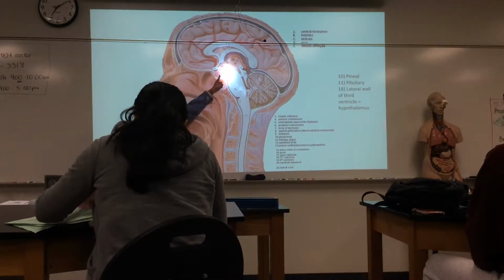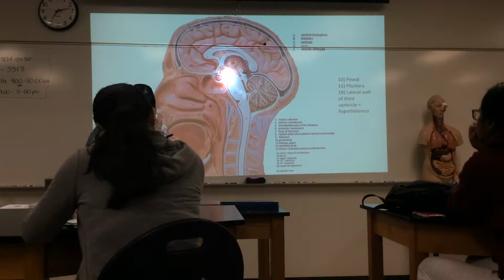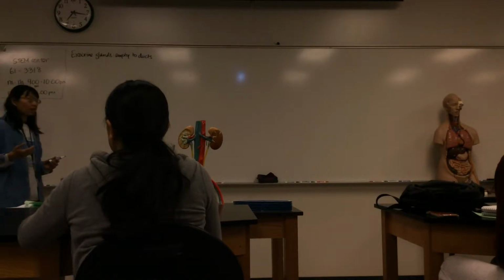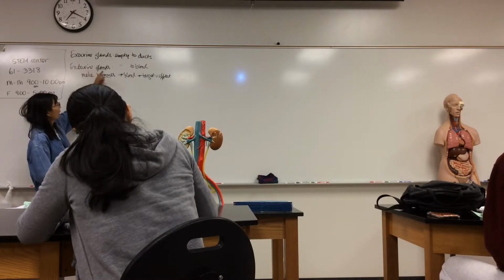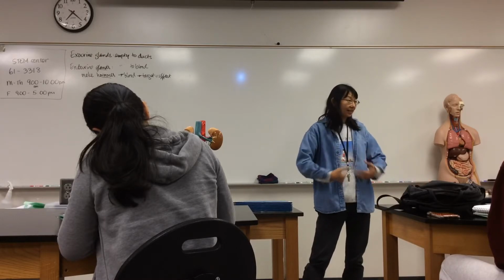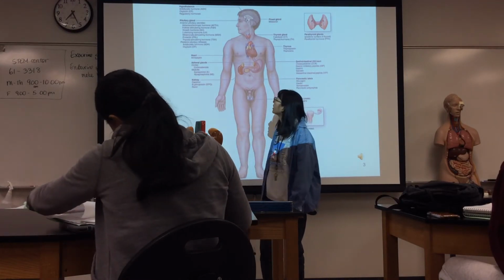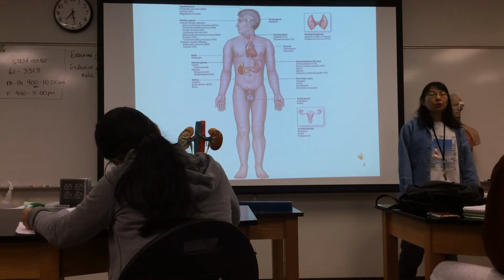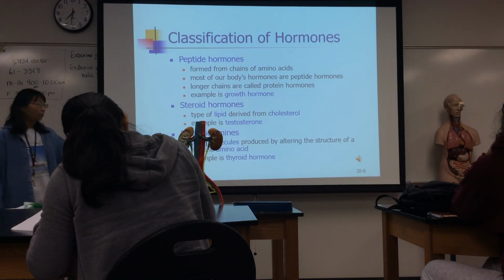Week 4 Friday part 1